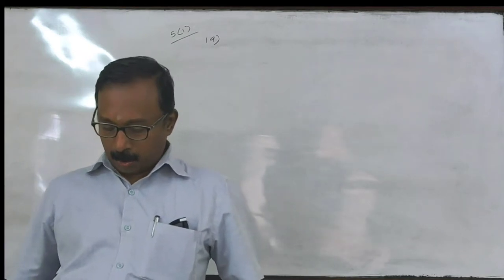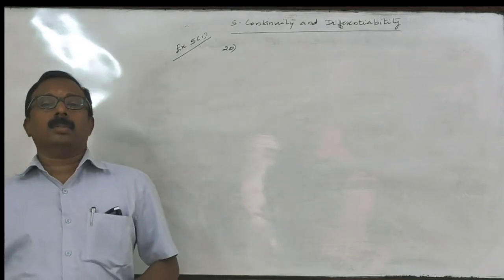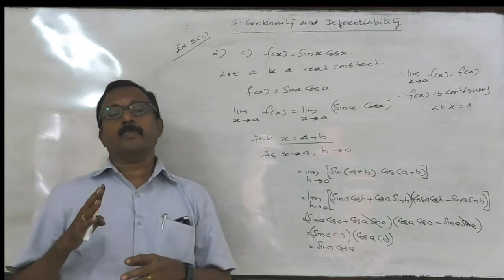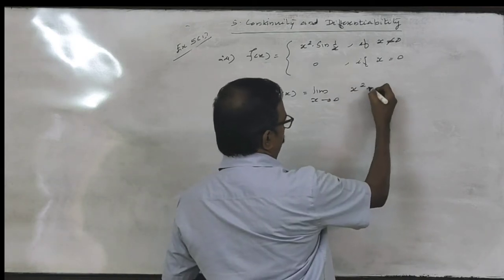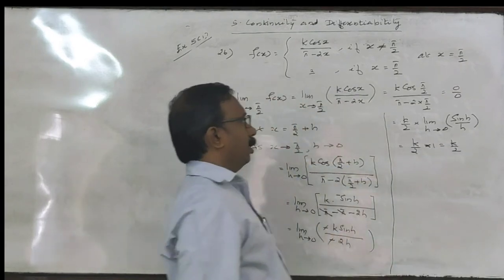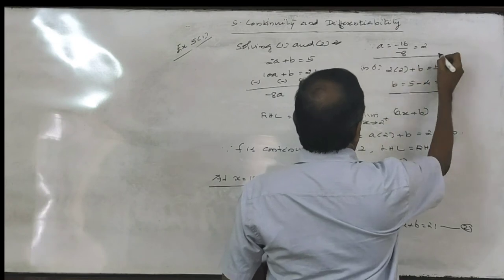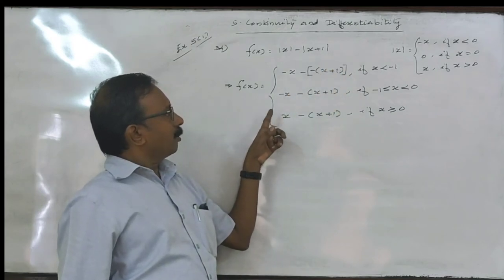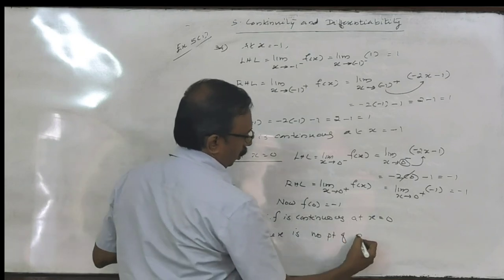CH 5 DIFFERENTIABILITY AND CONTINUITY CLASS 3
CONTINUOUS OF A FUNCTION THEOREM PROBLEMS